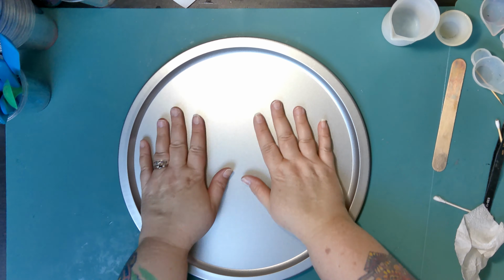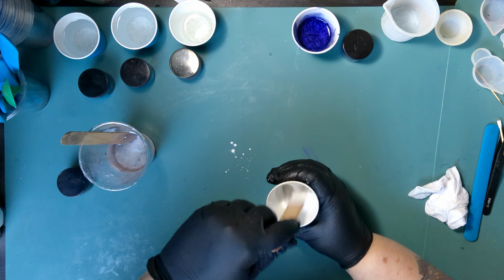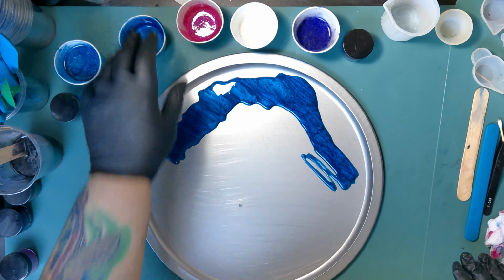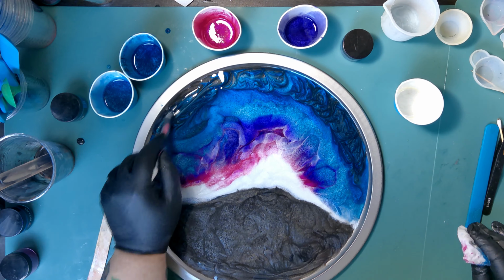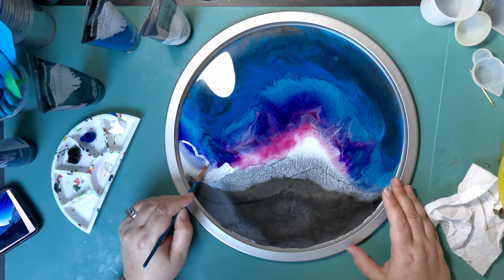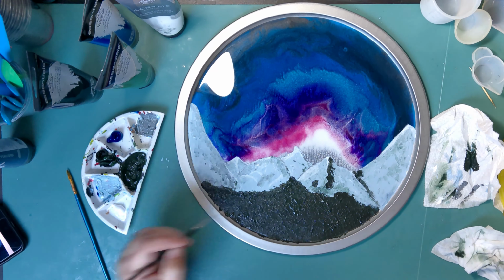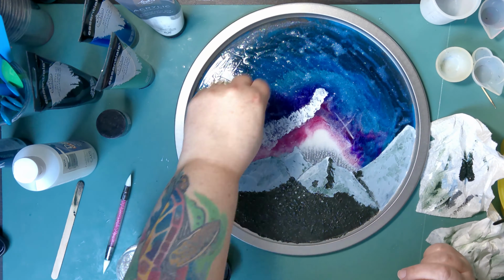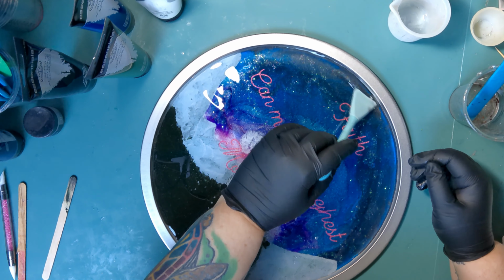Pizza Pan Art??/ EP 86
In this video I am using a pizza pan to make a gorgeous mountain scene tray.

Do you like what you are seeing? Are you getting value from my content? All proceeds go towards future videos.

Supplies:

NicPro crystal clear finish resin (72oz kit)
Pizza pan- Dollar Tree
Rolio micas (black, azure, purple heart, deep pink, blue de france, pearl white)
Essentials acrylic paint mars black
Dark green
Primary cyan
HTVRont white mica
Masters touch titanium white- Hobby Lobby
DuraClear gloss varnish
Hello Lobby med chunky white glitter- Wal-Mart
Sulyn crystal diamonds glitter
HTVRont dark pink glitter vinyl
Cricut transfer tape
Carbon paper

End Time: 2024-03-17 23:59 PST

 On Amazon it is only valid for their UV resin kit, on their website it is valid on all merchandise.
Nicole10

I post resin videos on Tuesdays and Thursdays. On Saturdays I post mainly resin videos but can change as my creativity dictates.